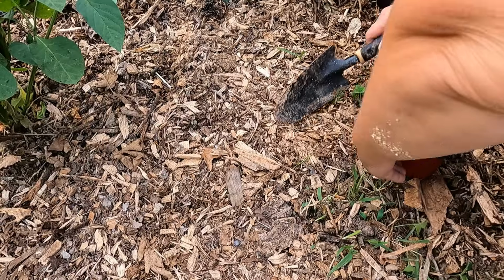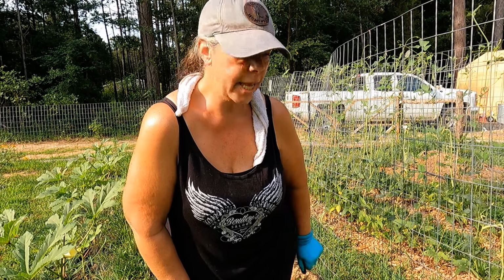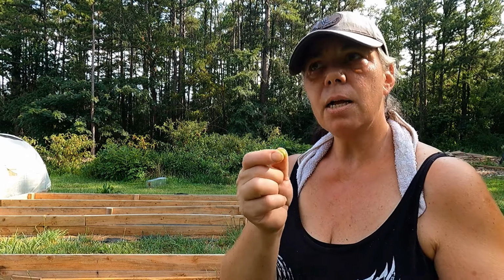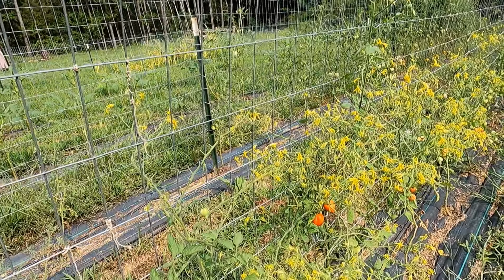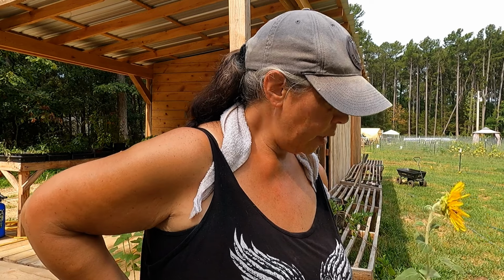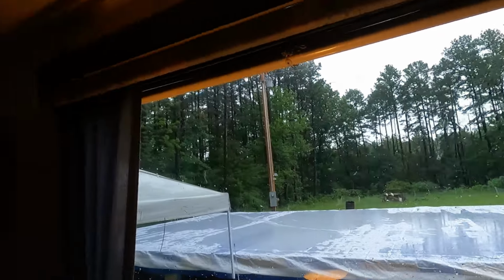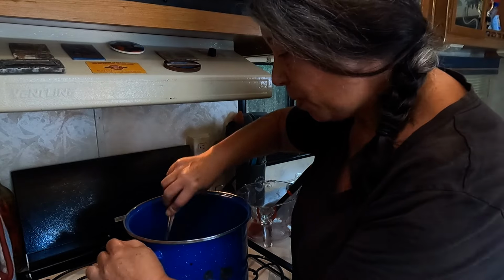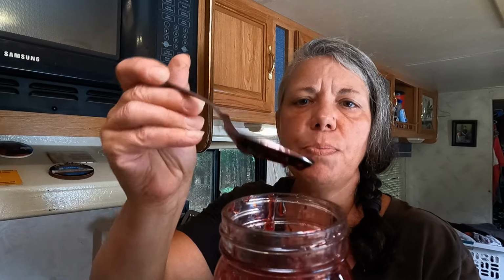PREPARING FOE THE STORM. Homestead, Update, DIY, RV Living, SawMill, Garden, Repairs, TinyHouse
HOMESTEAD HAPPENINGS. 7/16/24 Homestead, Update, DIY, RV Living, SawMill, Garden, Repairs, TinyHouse
Missy is getting the garden ready for the big storms that are coming in, while it's raining she makes Blackberry Jam for the Farmers Market.

Our channel started in September 2020 with a trip from Connecticut to Arkansas. Where we purchased 5 acres in the Ozark Mountains. In the following 2 1/2 years we have brought you along in our journey clearing 2 acres of our raw land, building Infrastructure and Learning New Skills.
All of our hard work has finally payed off and now it's time to change our lives Forever. We hope that you will follow us on the Next Chapter of our Journey where we build our Garden's, Raise Livestock, Mill The Timber & Build Our Home while trying to find Community in a New Land.
We would like to thank everyone for all the support you have given us.

If you would like to help us on our journey you may contribute to our paypal.

Tilted K Homestead
Ash Flat AR. 72513
Arkansas Homestead